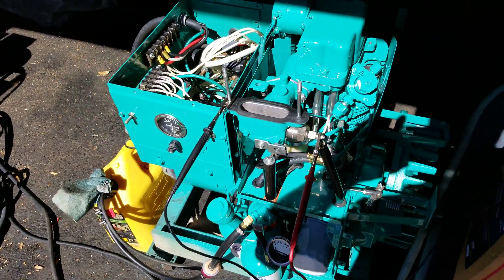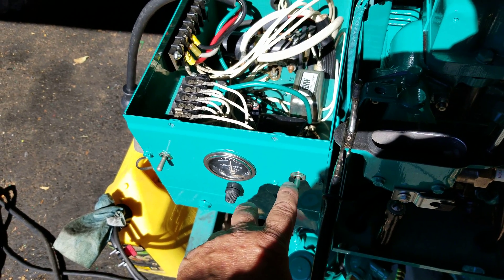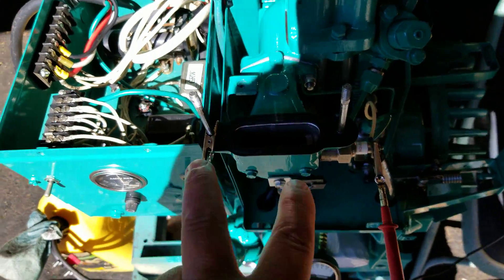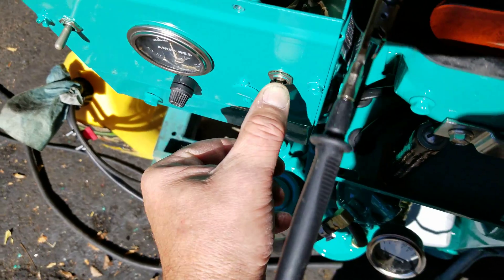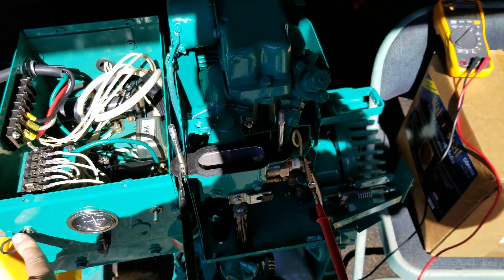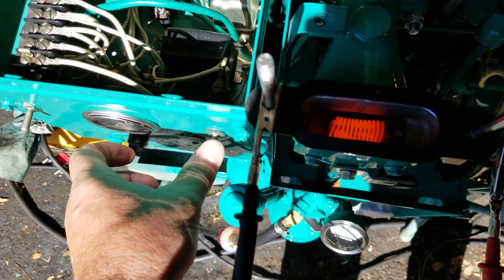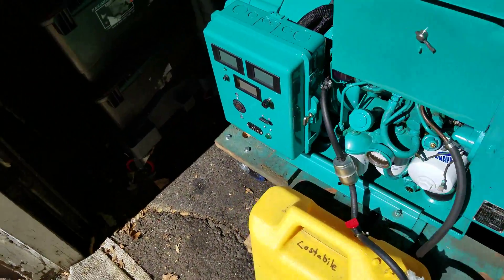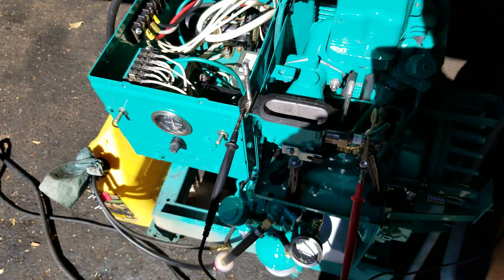Onan 3.0 DJA - Testing Glow Plugs Functionality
Onan 3.0 DJA - Testing intake manifold glow plug and cylinder head glow plug functionality on Starting after questions were raised on the Onan sub forum on the Smokstak website.